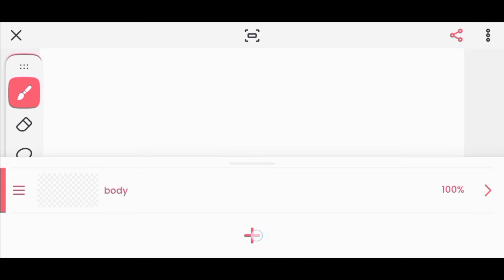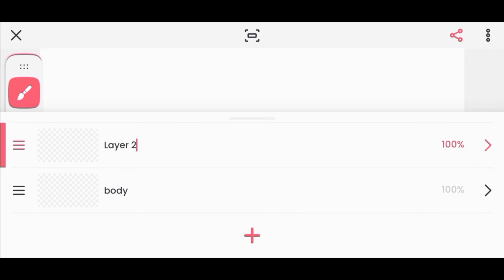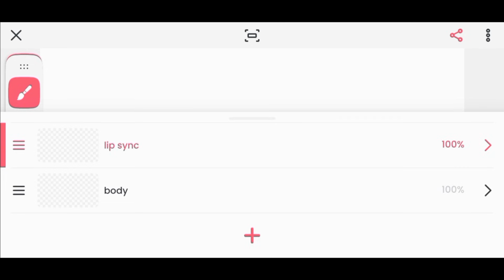How to make a smooth lip sync in Flipaclip (flipaclip tutorial)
🎬How to Lip Sync animation's on Flipaclip Like a Pro (flipaclip tutorial)

In this video, I break down how to do proper lip sync for beginner animators and explain why your animation’s mouth movement might not be matching the audio. I used to make the same mistakes too—so I decided to make a better and clearer lip-sync tutorial to help you avoid them.

For this tutorial, I’m using FlipaClip on my phone, but the techniques I share work with any animation app or software. I’ll show you the right way to:

Add audio correctly

Create a separate lip-sync layer

Match mouth shapes to sound

Avoid common beginner lip-sync mistakes

By the end of this video, you’ll know exactly how to lip sync your animations properly and make them look smoother and more professional.